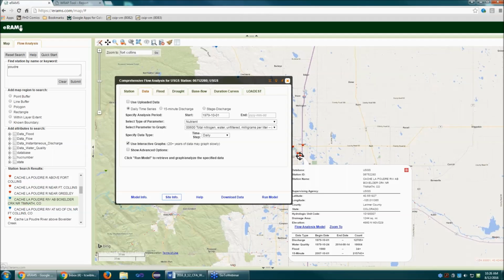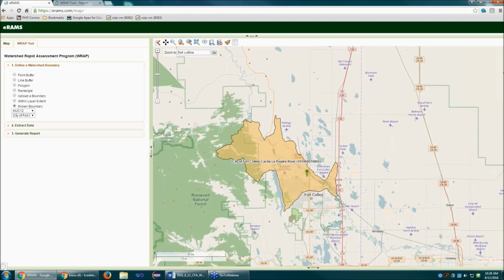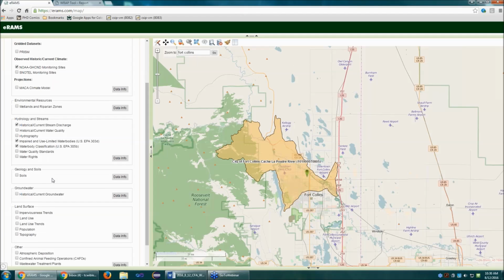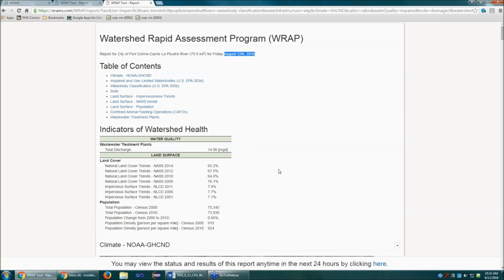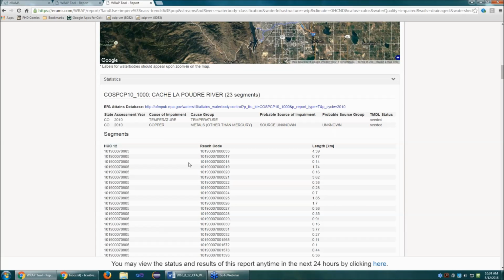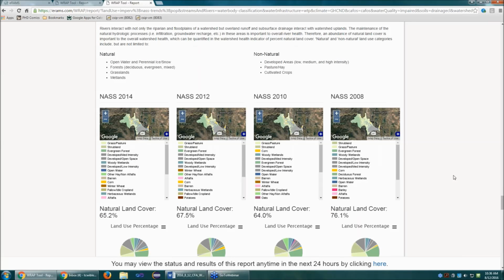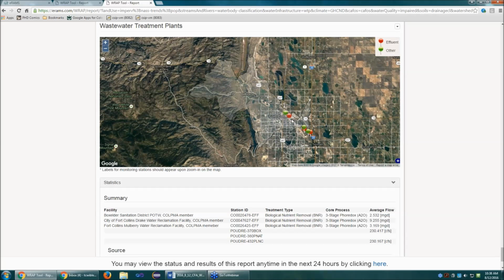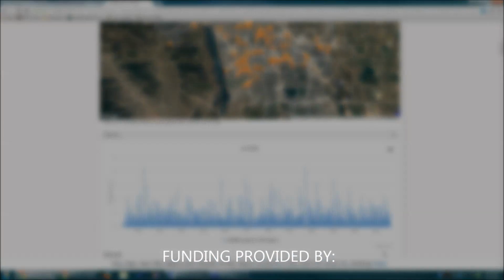eRAMS WRAP Tool Overview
This video provides a user overview of the Watershed Rapid Assessment Program (WRAP) through the Environmental Risk Assessment Management System (eRAMS), a cloud-based platform.  eRAMS provides online services for sustainable management of land, water, and energy resources.  It is a powerful platform for building accessible and scalable analytical tools and simulation models that can be accessed via desktop or mobile devices.

The Watershed Rapid Assessment Program (WRAP) is used to extract, organize, and analyze data and information at various watershed scales, including HUC 12, HUC 10, and HUC8 levels, for readily available geospatial characteristics as well as water quantity and quality. Utilizing the extracted data, the WRAP tool calculates a number of indicators for these attributes to create an overall summary of the watershed condition. This overall condition can then be used at a state-wide scale to prioritize management actions of the state’s watersheds.